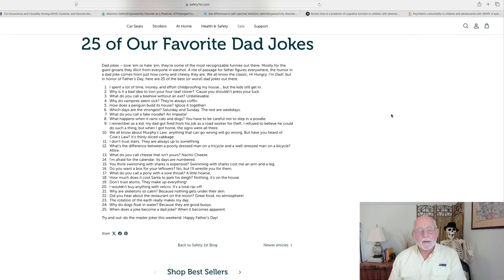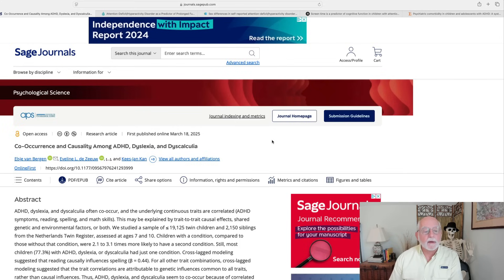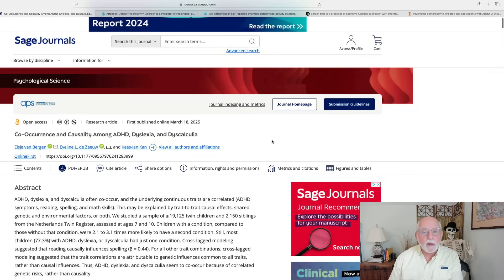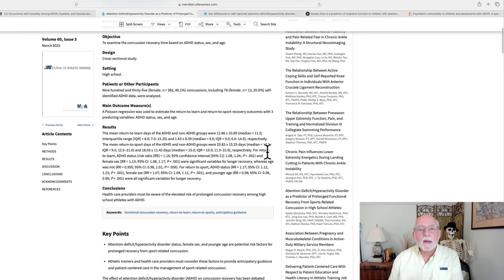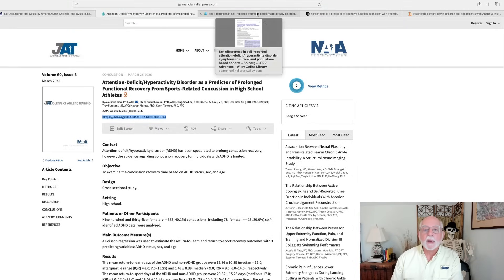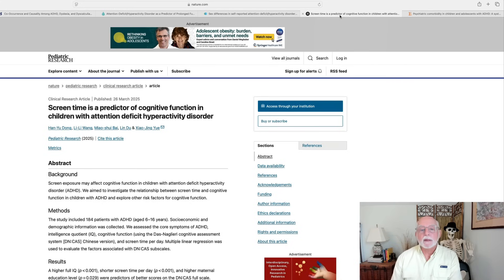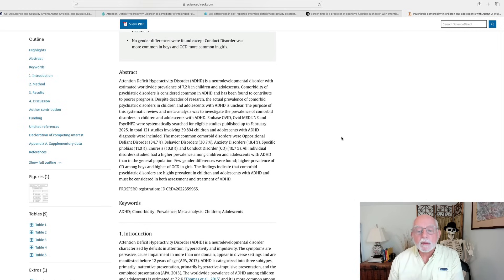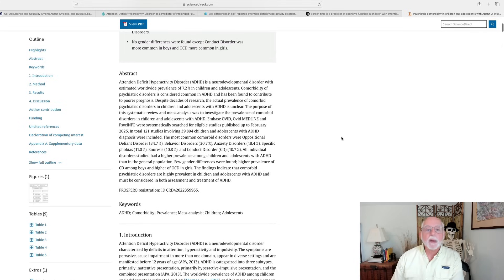ADHD Research: Genetics & LD, Recovery from Concussions, Sex Differences, Screen Time, Comorbidity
00:00 Introduction and Dad Jokes
01:33 Shared genetics among ADHD and several learning disorders
03:50 ADHD predicts recovery time from sports-related concussions
07:04 Sex differences in self-reported ADHD symptoms in large Norway samples
09:14 Screen time and cognitive abilities in Chinese children with ADHD
11:24 Psychiatric comorbidity rates in children with ADHD
13:38 Conclusion

Co-Occurrence and Causality Among ADHD, Dyslexia, and Dyscalculia.  E.V. Bergen et al. (2025).  Psychological Science.
 Attention-Deficit/Hyperactivity Disorder as a Predictor of Prolonged Functional Recovery From Sports-Related Concussion in High School Athletes
K Shirahata, S Nishimura, JS Lee, RA Coel, J King… - Journal of Athletic Training, 2025

 Sex differences in self‐reported attention‐deficit/hyperactivity disorder symptoms in clinical and population‐based cohorts
BS Solberg, MB Posserud, A Høberg, JT Instanes… - JCPP Advances, 2025
DOI:10.1002/jcv2.70012

Screen time is a predictor of cognitive function in children with attention deficit hyperactivity disorder
HY Dong, LL Wang, M Bai, L Du, XJ Yue - Pediatric Research, 2025

Psychiatric comorbidity in children and adolescents with ADHD: A systematic review and meta-analysis
U Njardvik, GJ Wergeland, EN Riise, DK Hannesdottir… - Clinical Psychology Review, 2025